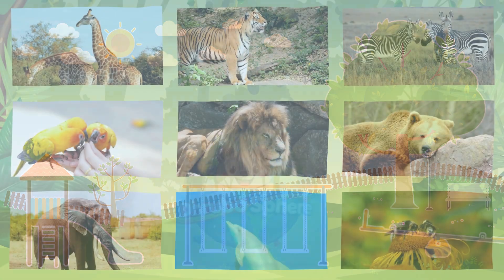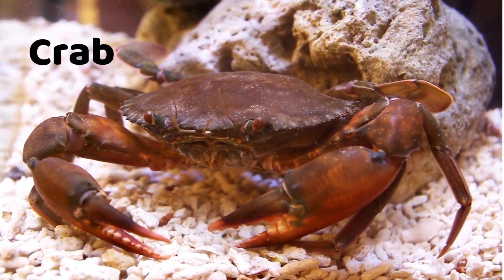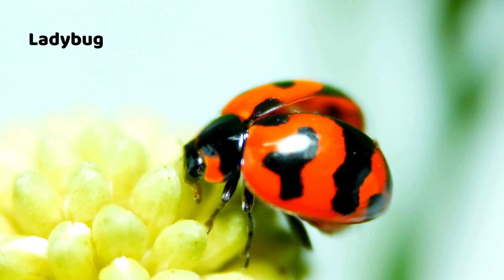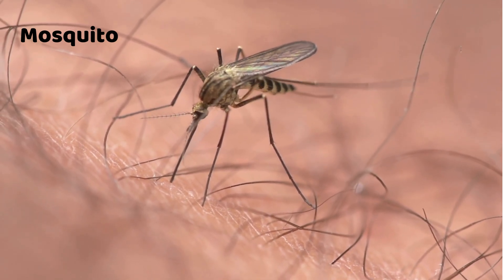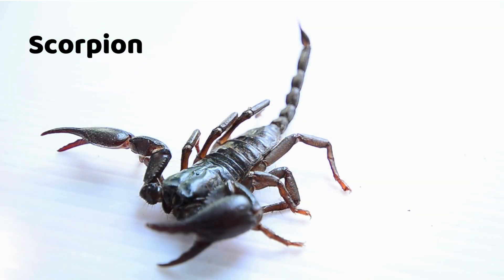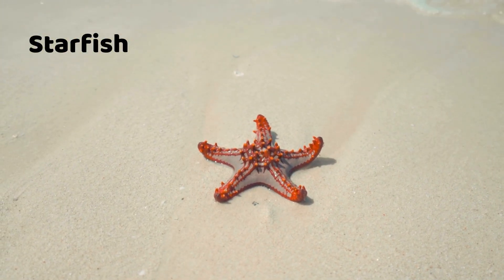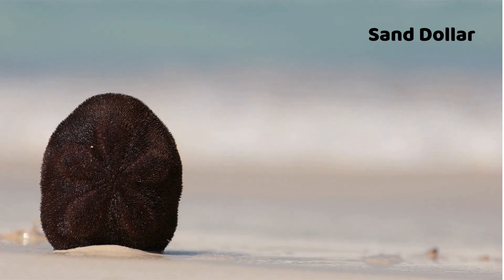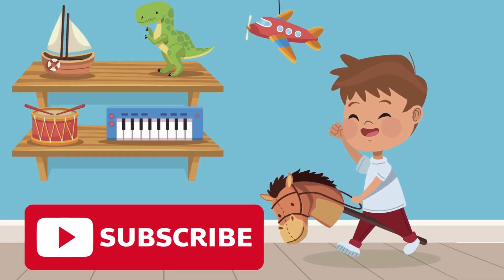Amazing Invertebrates for Kids |Fun Learning for Kids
Today, we’re exploring the amazing world of invertebrates — animals without bones! 🐙🦋
From colorful butterflies to glowing jellyfish, discover 45 incredible creatures that live on land, in the sea, and even in your backyard!

Let's dive into the world of wiggly, jiggly, and wonderful creatures! 🌈✨